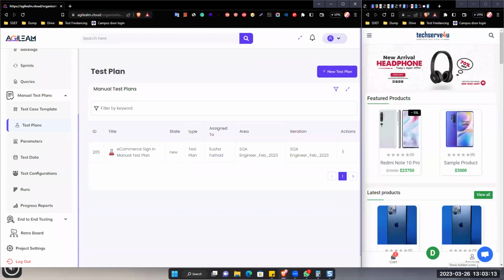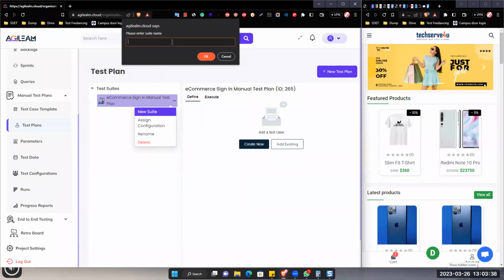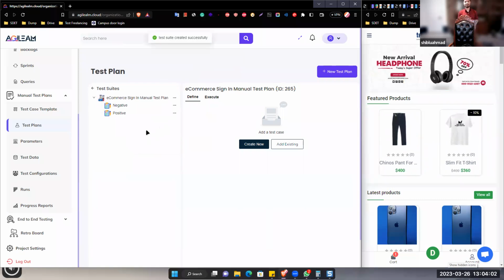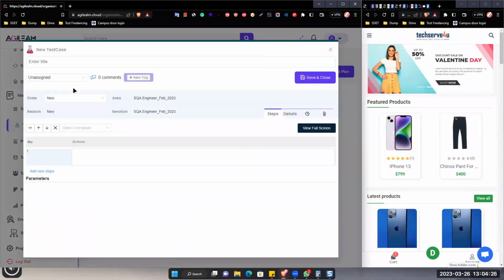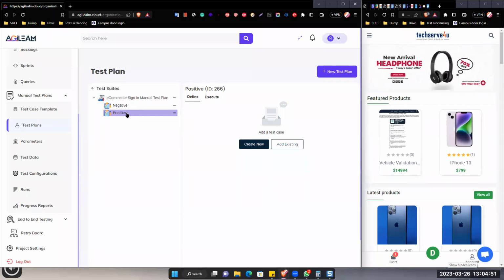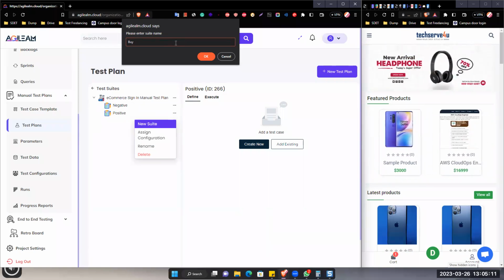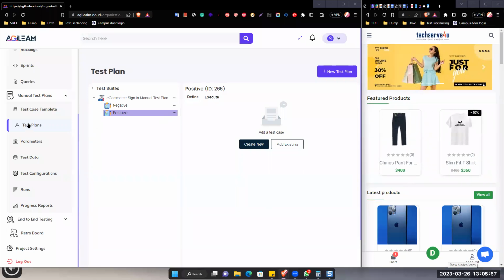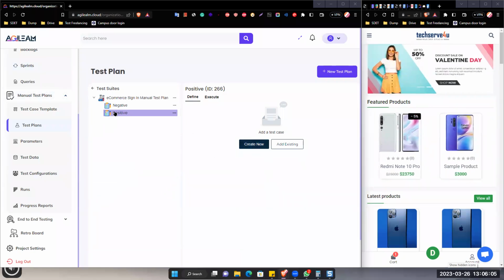Transform Your Testing with This Configuration Trick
1. The video is a tutorial on how to create a test plan in a testing tool.
2. The process involves creating test suites within the test plan, such as positive and negative scenarios.
3. Test cases can be created under each test suite to organize and categorize the testing scenarios.
4. It is important to assign configurations to the test plan for better organization.
5. Creating multiple test suites and breaking down scenarios based on complexity can help in better organization and understanding of the test cases.
6. Categorizing test cases can make it easier for team members to review and understand the test plan in the future.

Our Office address:
30500 Van Dyke, Ste- 201

Learn how to transform your testing with this simple configuration trick. Create a new test configuration to optimize your testing process and improve efficiency.